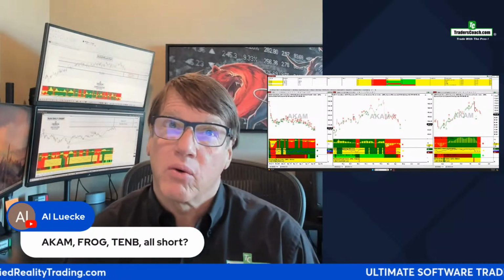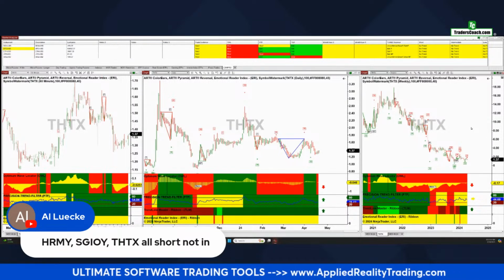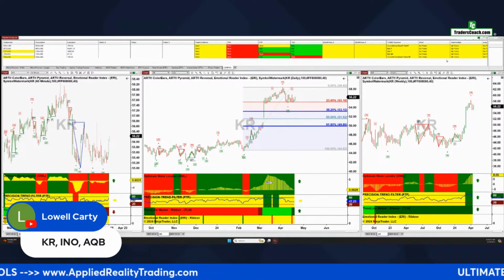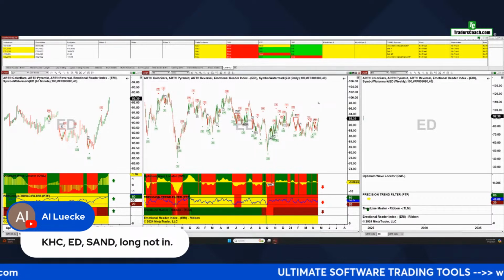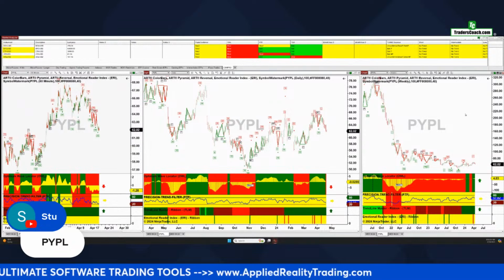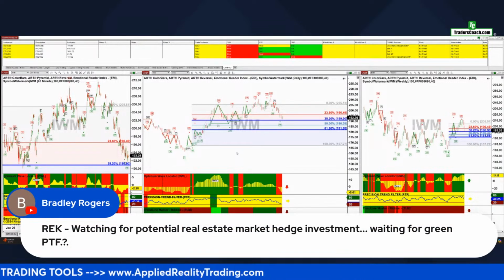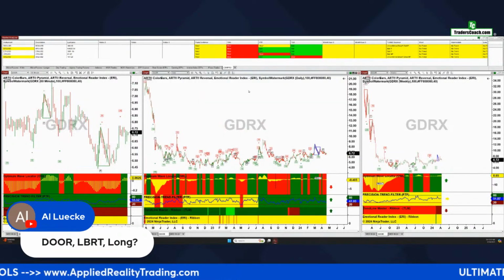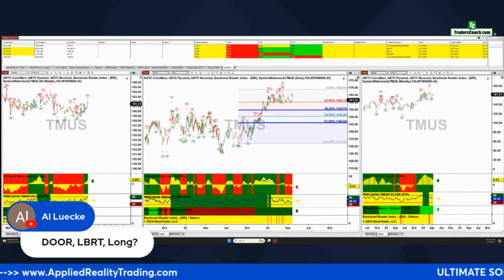Apr 19, 2024 - SAF: Stock Analysis Friday - HRMY Winner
TIMECODES WITH WINNING STOCK SYMBOLS:
Watch in 1080-HD for best viewing experience
0:00 - Countdown
1:52 - Start Here - Intro & Risk Disclosure
4:01 - Recommended Trading Books
5:00- Our Trading Software Tools
6:20 - Chart Layout & Trading Tool's Set-up
10:29 - Winning Stock Pick: "HRMY" - Short-Trade
57:17 - Wrap-Up & Winning Stock Pick's Summary For Today
59:35 - Day Trading Charts with Intraday Futures Markets